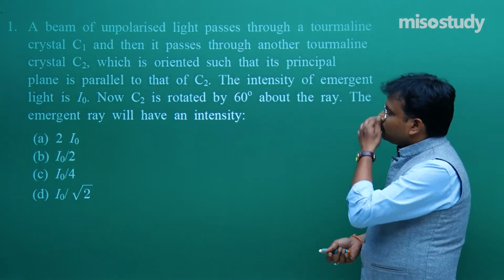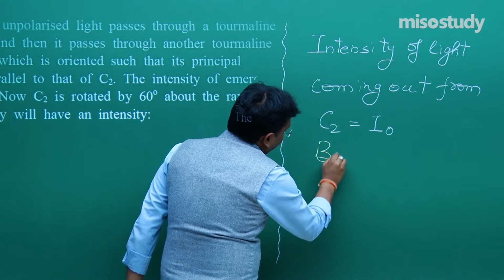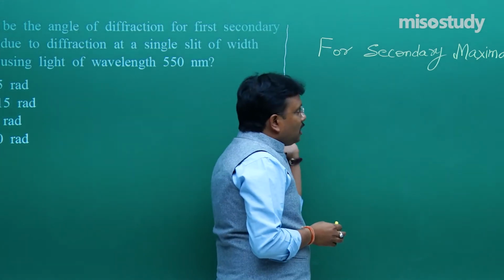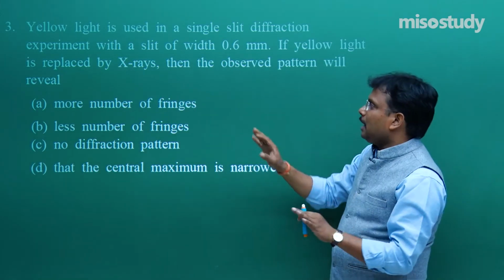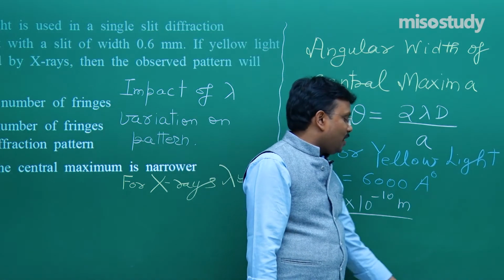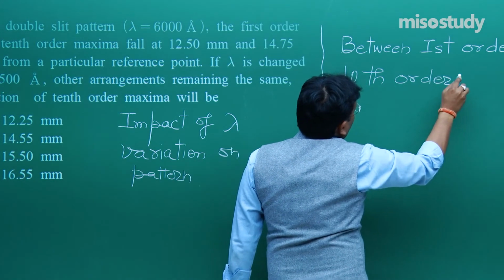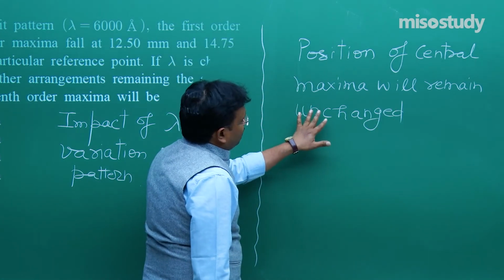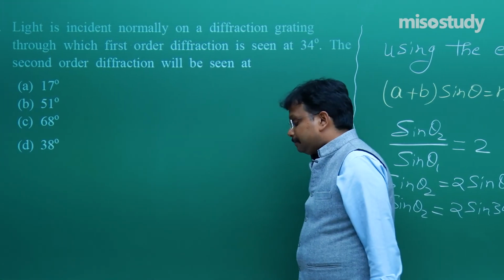JEE Physics | 25. Wave Optics (Q.1 - 5) | JEE Main Pattern Questions Exercise | In English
1. HD Video Lectures Designed by The Expert Faculties
2. Theory & Problem-solving Lectures of Full Syllabus
3. Chapter-wise Exam Pattern Question Exercise (Sample Question Papers)
4. Chapter-wise PDF e-Books
5. Chapter-wise Online Test
6. 24X7 Doubt Clearing
7. Hard Disk / Pen Drive / SD Card Courses (No Internet Required)
8. 24X7 Online Streaming Course
9. Lecture Download Support for Android and iOS